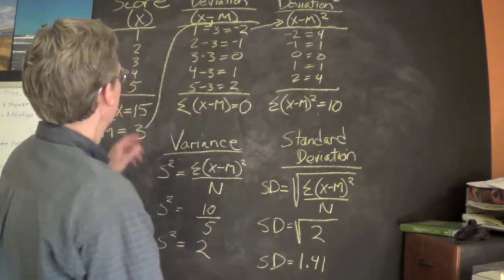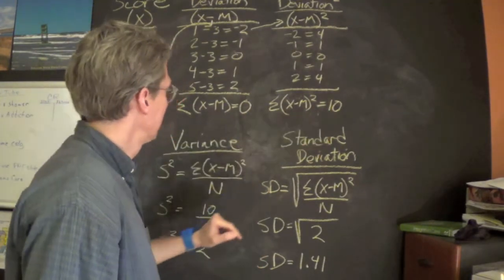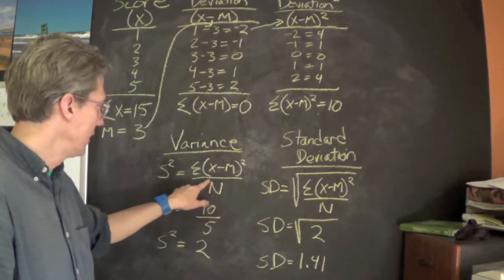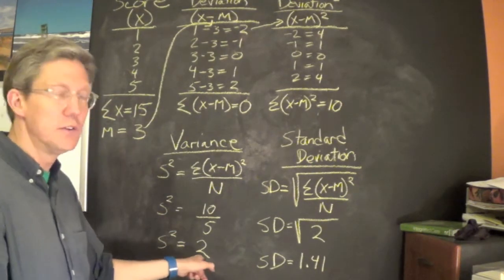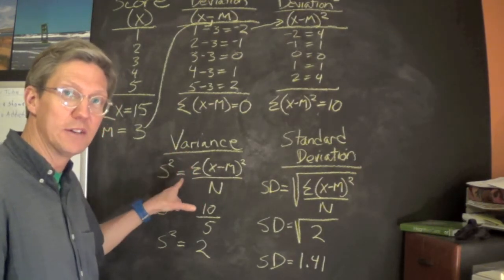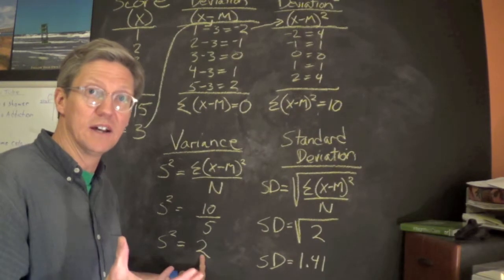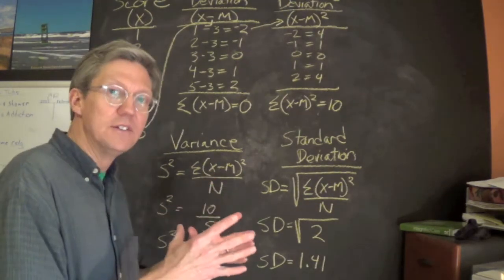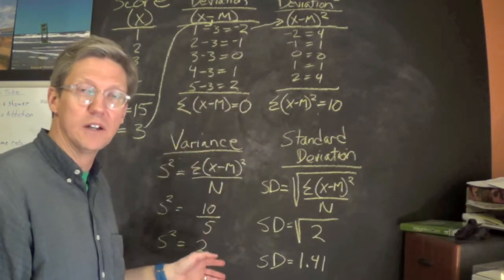Standard Deviation part 2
Video lecture describing how to calculate the standard deviation of a data set. Presented by Russ Curtis, PhD.